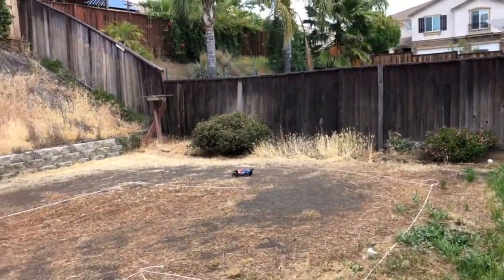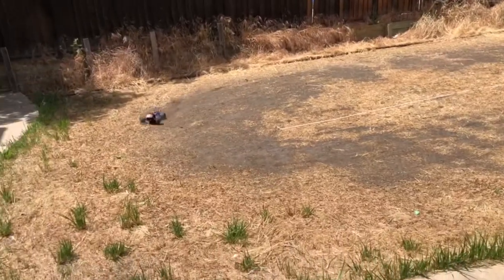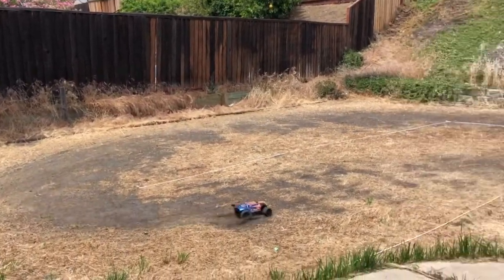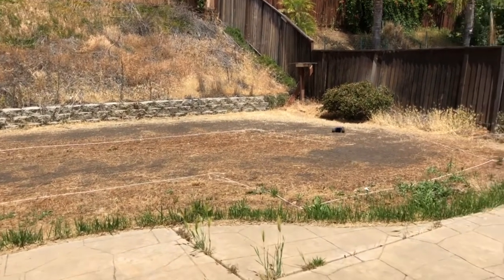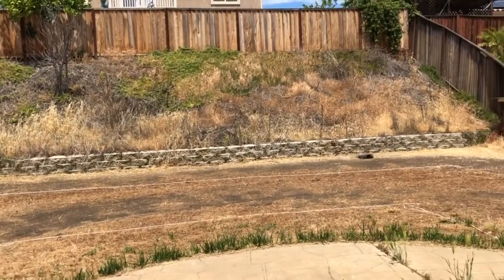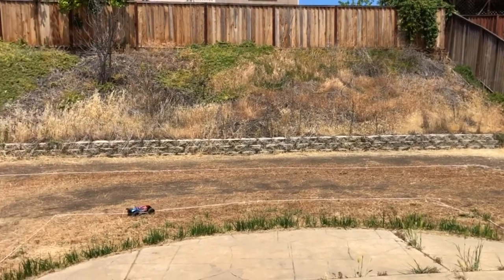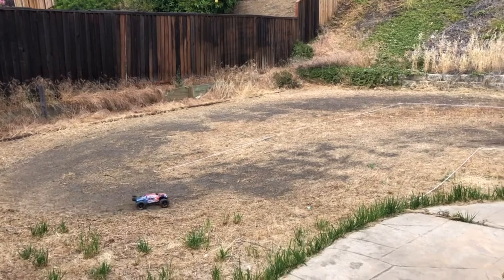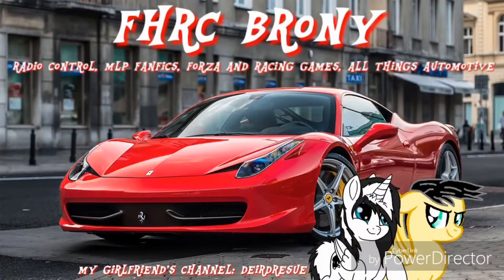Traxxas 1/16 E-Revo on my Backyard RC Track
The Mini E-Revo is back from recently being converted to a Mini Slash

1.  Foul language
2.  Spam
3.  Bullying to other individuals
4.  Racism and sexism. (No sex jokes)